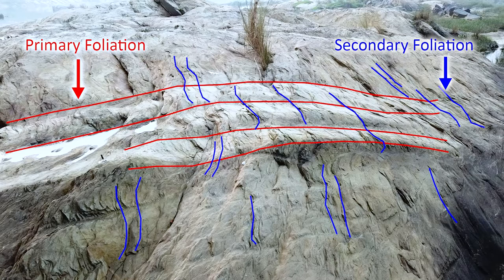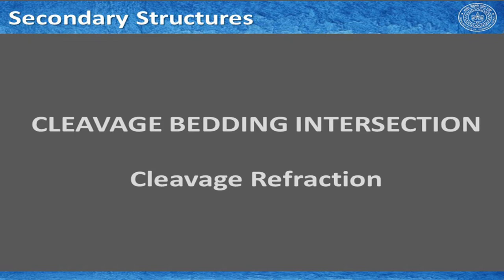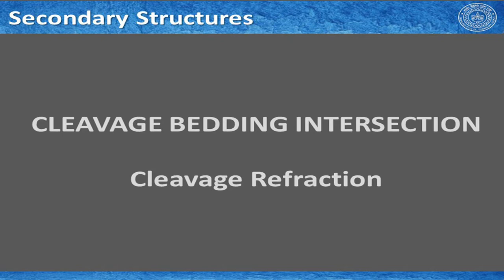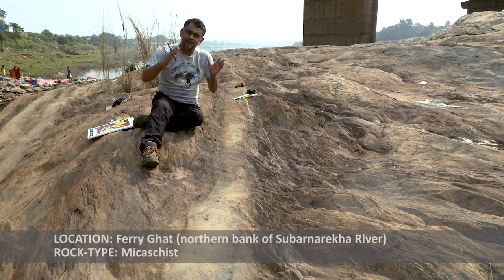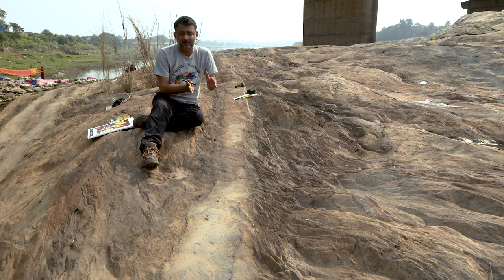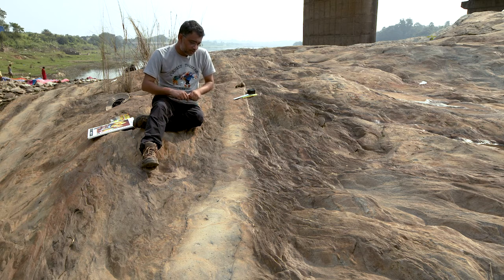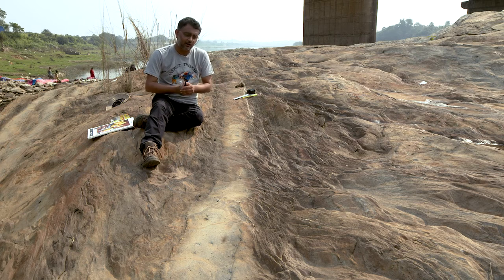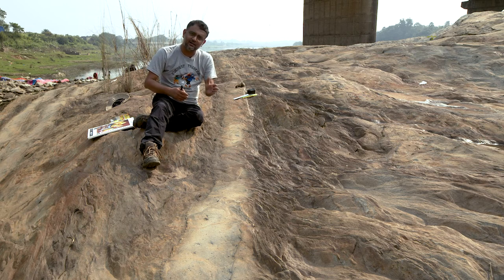IITK NPTEL Field Structural Geology_Lecture 07 [Prof. Santanu Misra]